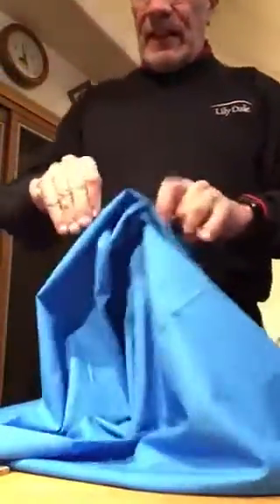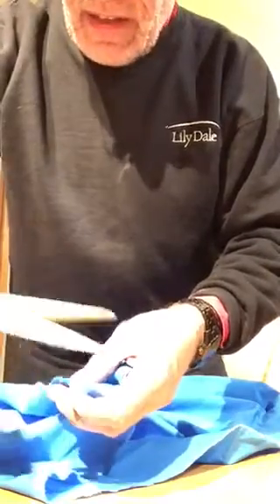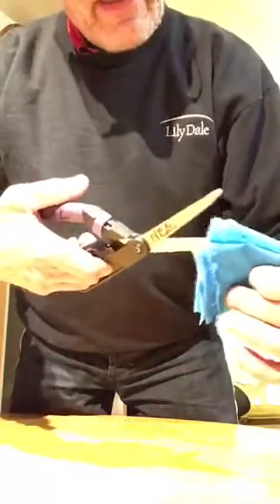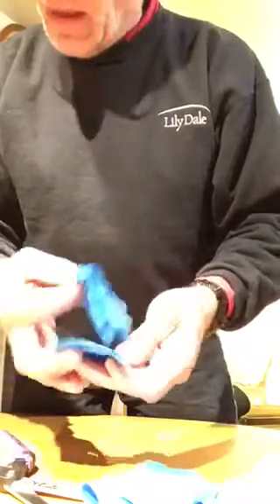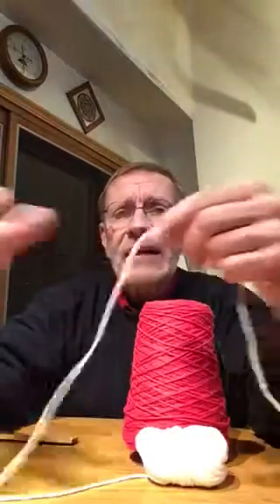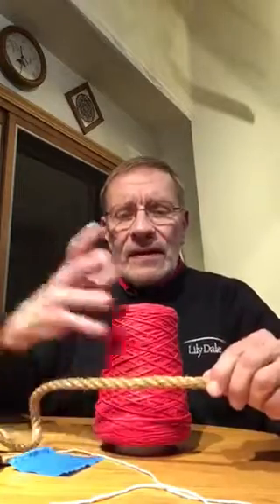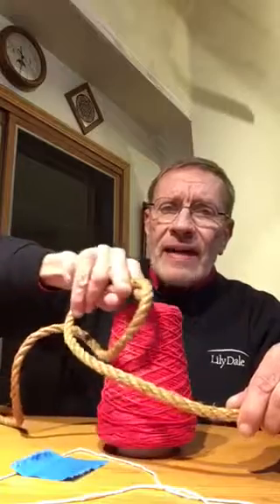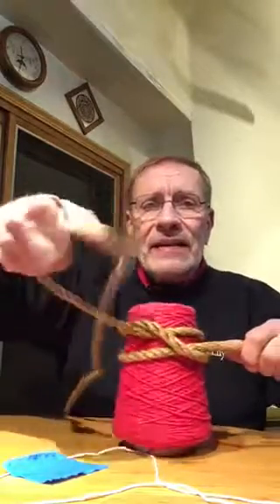Making prayer ties part one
How to quickly make squares for prayer ties and how to make a clove hitch knot.